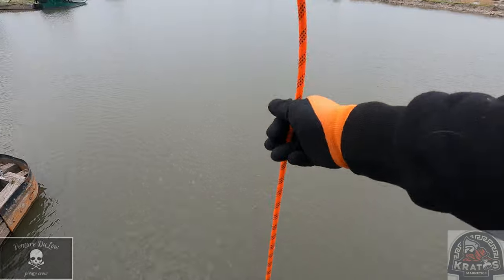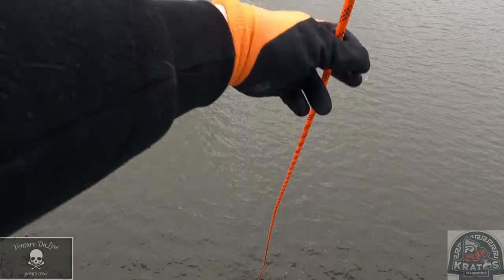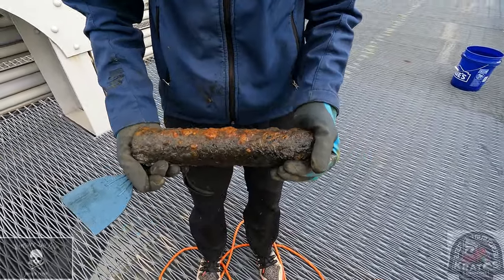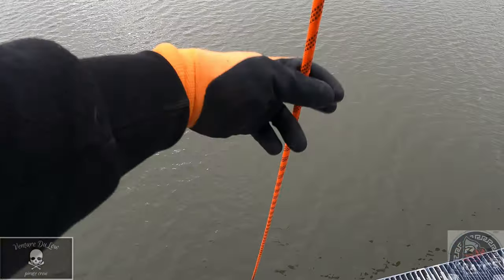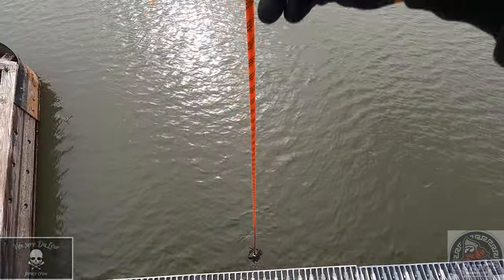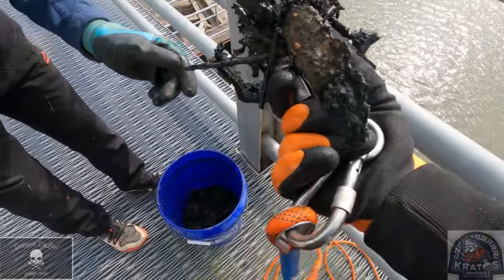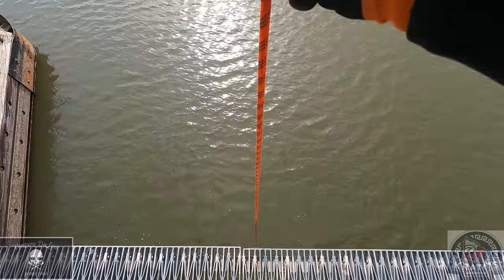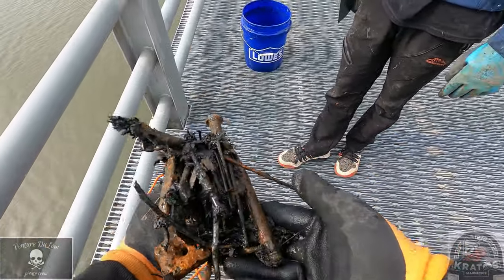Rouge River clean up pt1: We meet up with several Youtubers and cleaned up area of the Rouge River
We went to Detroit MI and met up with the Rouge River coalition to help clean up 3 areas on the Rouge River. Big thanks to Jason and his wife (Motor City Magnet Fishers) for getting the word out about this event and letting everyone join in. After signing in, we got to meet some of the magnet fishers we've gotten to know online face to face, many for the first time. We met Jason from Motor City Magnet Fisher, Tanner from Michigan Magnet Man, Jen and Clayton from The Rusty Magnets, Danny and Jared from Drag the Water, Dani Dip, and Ryan from Rustic Treasure Hunters. After splitting into 3 teams, we headed off to hit 3 different areas. 1st team stayed near the sign in area, 2nd team went to Jefferson Drawbridge, and 3rd was down the street from the drawbridge. We teamed with Michigan Magnet Man, Dani Dip, and The Rusty Magnets at the Jefferson Drawbridge. This is the first part of the day and we were throwing the Kratos 2400 Clamp Magnet.

Please check out the following Youtubers without them the Rouge River cleanup wouldn't of been as successful.